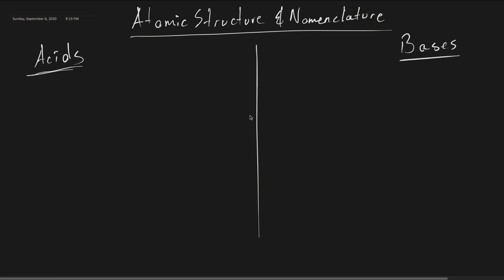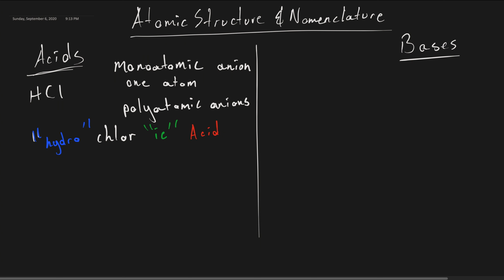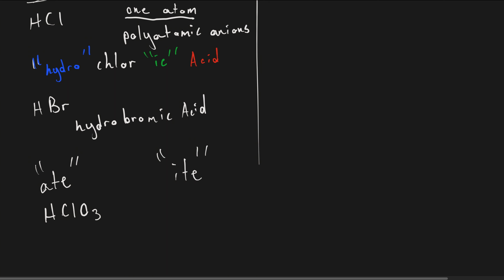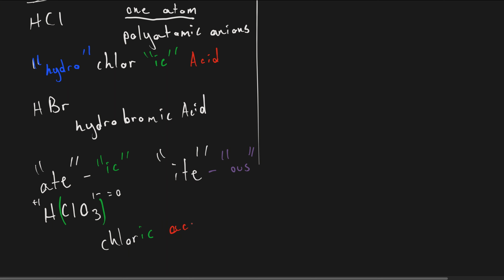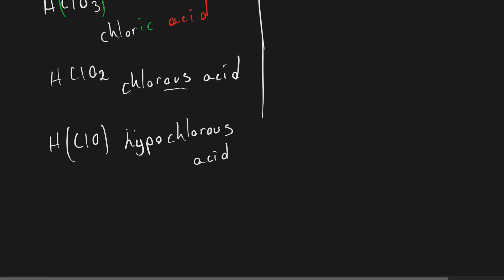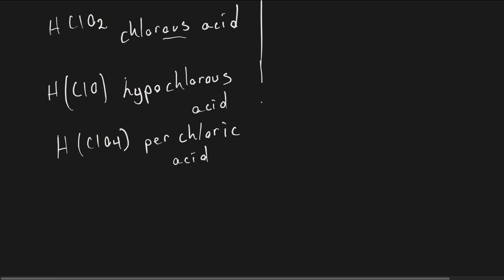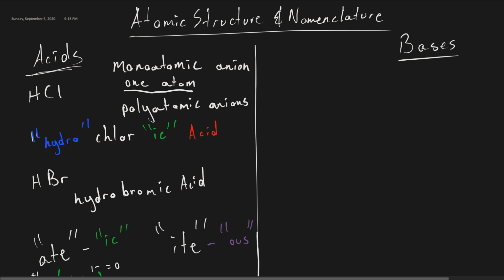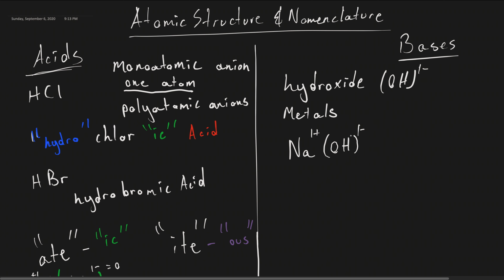Module 2 Atomic Structure and Nomenclature Part 3